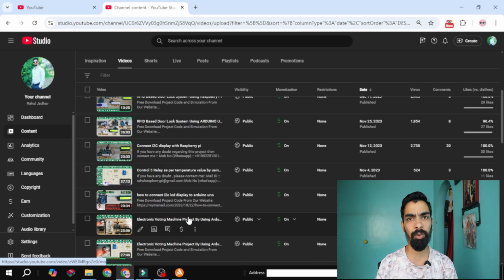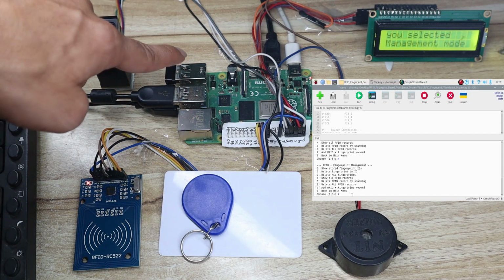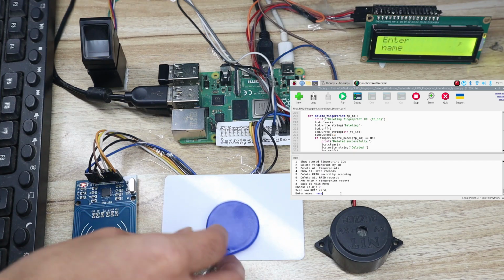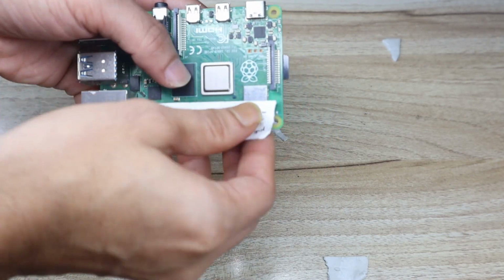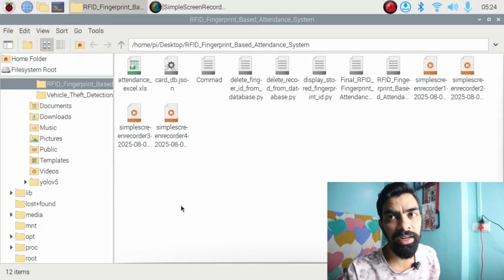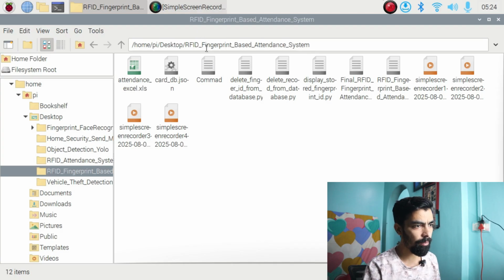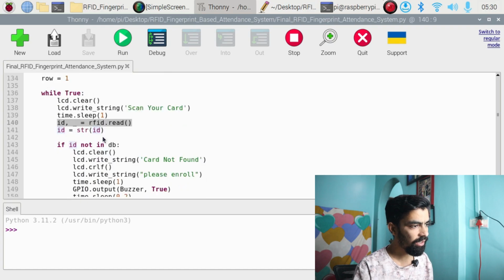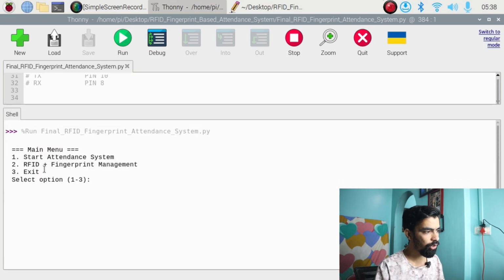Smart Attendance System using Raspberry Pi |best innovative science project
Design and implement a smart attendance system using Raspberry Pi, RFID card reader, and fingerprint sensor. The project records attendance securely, allows deletion of specific or all records, and integrates biometric + RFID authentication for accuracy and reliability.

Regards,
Rahul Jadhav

Raspberry Pi attendance system,
Fingerprint RFID project,
Biometric attendance Raspberry Pi,
IoT attendance project,
Smart attendance system,
RFID fingerprint Raspberry Pi project,
Raspberry Pi fingerprint sensor,
RFID based attendance,
Fingerprint authentication Raspberry Pi,
Raspberry Pi student project,